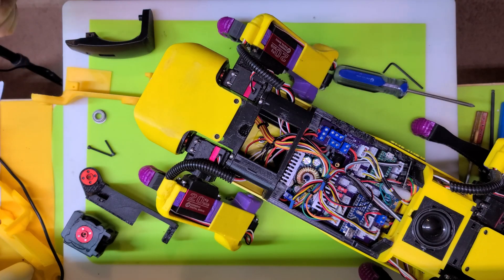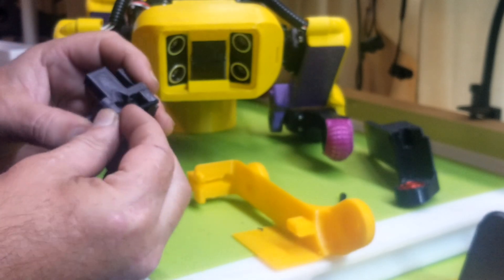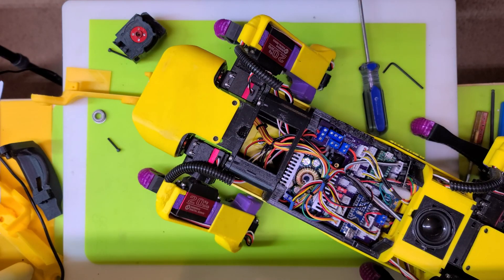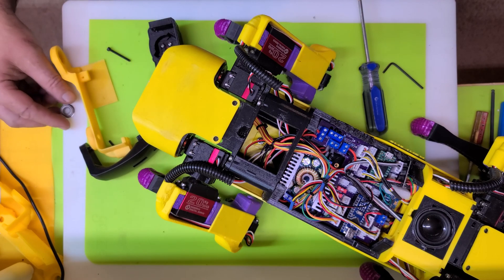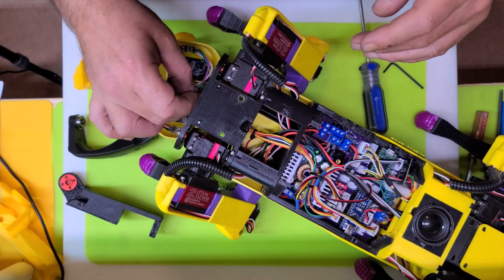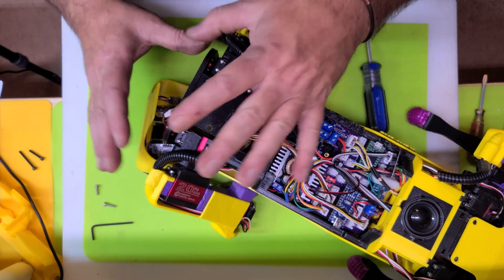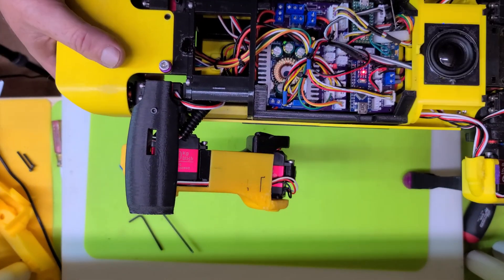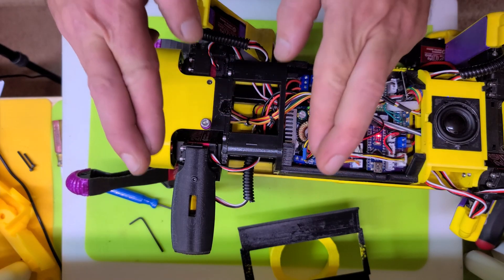New Shoulders for NovaSM3 v5.2 : a Quadruped Robot Dog Spot Mini Clone